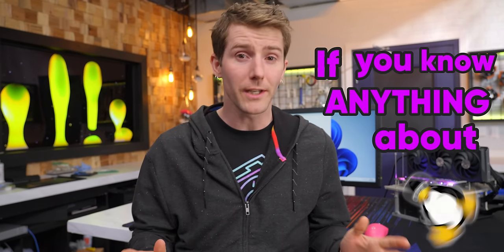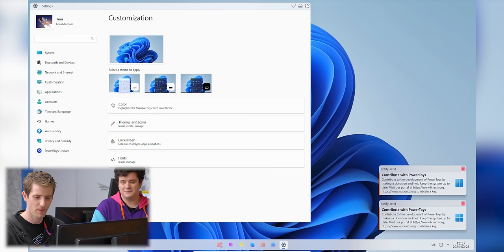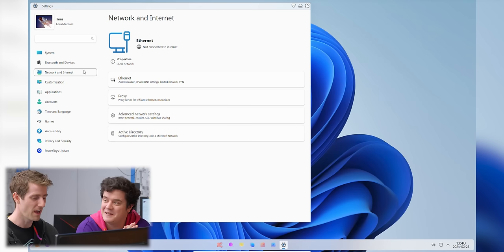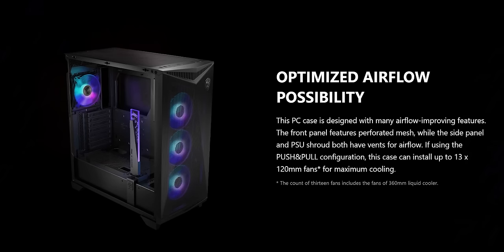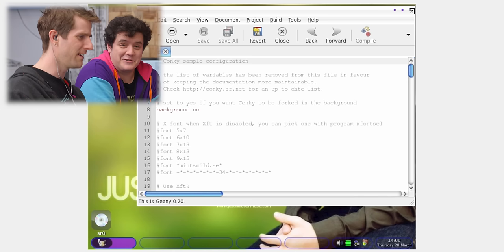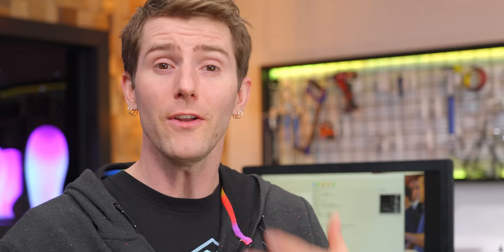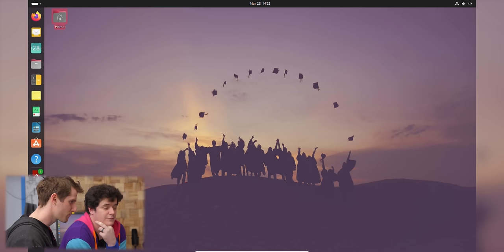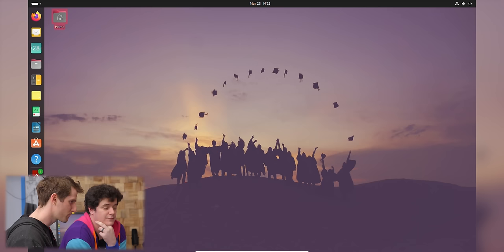10 Weird Versions of Linux that ACTUALLY Exist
Linux has always been challenging with knowing how to get started. Which distro should you use? What about one with Hannah Montana? Well Today Linus investigates some of the weirdest Linux ISO’s we have come across! Warning, we probably dont pick your favorite Distro, so let us know which one we should look at next!

CHAPTERS
Intro 0:00
LinuxFX 1:00
Justin Bieber and Hannah Montana Linux 3:55
VinuxOS 5:55
Edubuntu 8:04
Remember Kids, Touch Grass! 11:04
More Computer Games! 11:23
North Korea OS 12:17
UnAlive Linux 16:22
TinyCore 19:21
SystemRescueCD 21:24
UwUntu 25:08
Outro 28:56